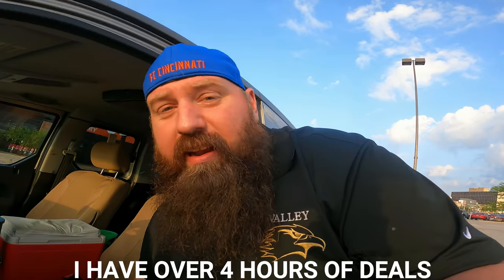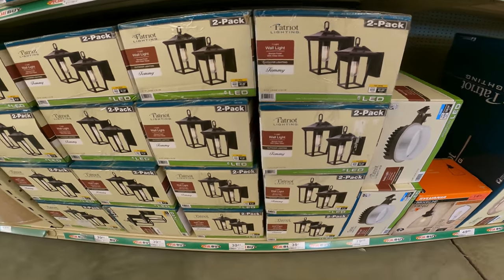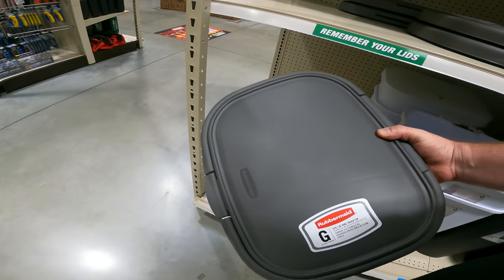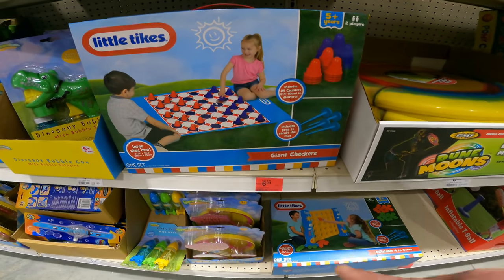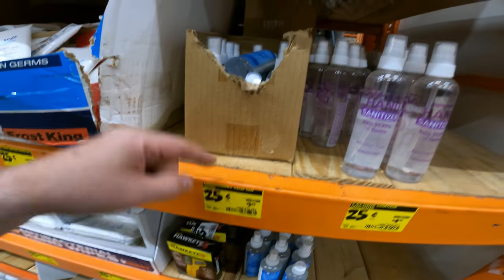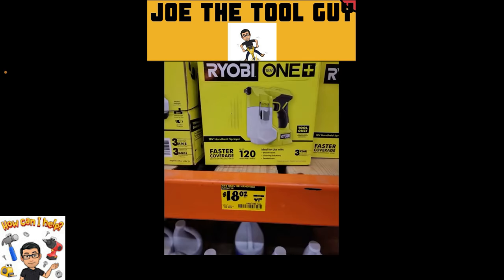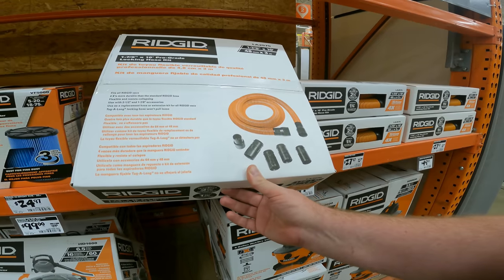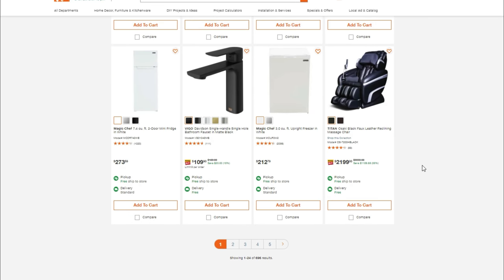Quick 20 Deals At Home Depot & Menards Vacs Tools Home Improvement SALES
in my links you will find
How to find deals at lowes
How to use the walmart app to find hidden clearance
How To Resell With Mercari
How to find deals at Home Depot